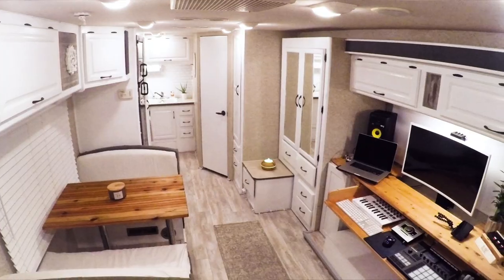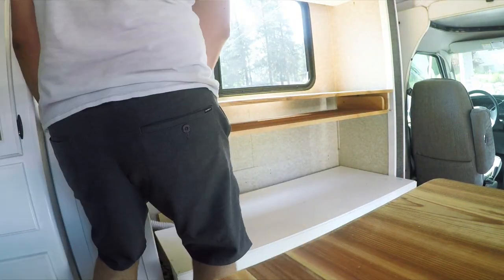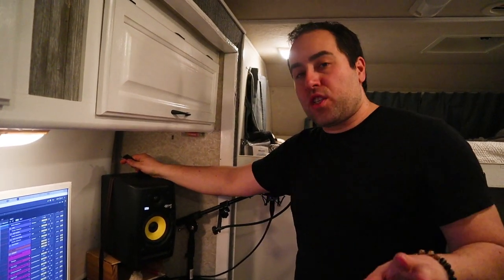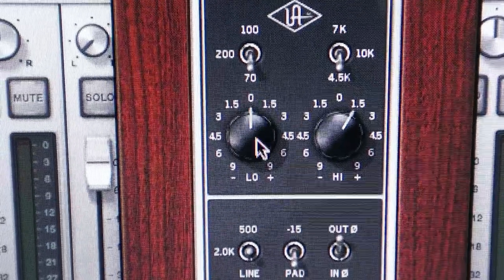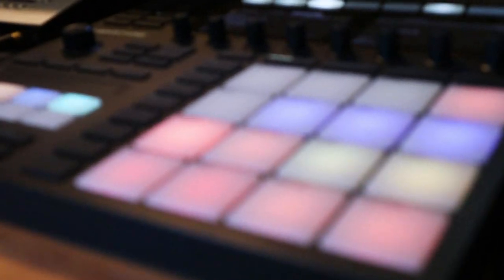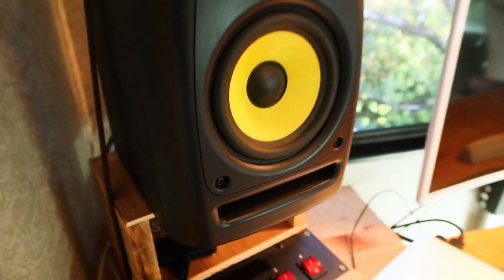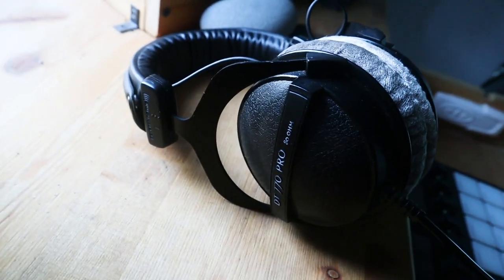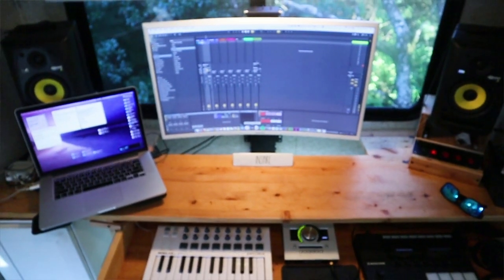RV Music Studio Tour w/ Full Gear Breakdown - Full-Time RV Remodel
Here's a tour of our minimal and compact RV music studio!  This has been our most requested video after our DIY Class-C RV Remodel video on our channel.  Being able to be creative in various nature settings while weaving in and out of the city has been a blessing.

A tiny and sustainable living space with a tiny and sustainable studio is pure Zen!  Hope you all are well and safe, out there.  We're sending you all love.  And, for artists and creators out there, there's no better time than now.

You have Kreative Freedom!

Our Original RV Remodel video - Before and After!

Our music studio gear (as featured in the video)

Universal Audio Apollo Twin Interface

Our DAW - Ableton Live

Maschine MK3

Beyer Dynamic DT770 PRO Studio Headphones

Samsung 32” Curved Ultrawide Monitor

AKG Perception 100 Condenser Mic

Studio Monitor Lift Mount

Studio Chair

Camera gear:

Canon M50:

Our drone:

The lens we use most of the time:

50mm lens for some of our shots:

Our telephoto lens:

Viltrox Speed Booster:

Camera Mic:

GoPro 7 Hero Black: